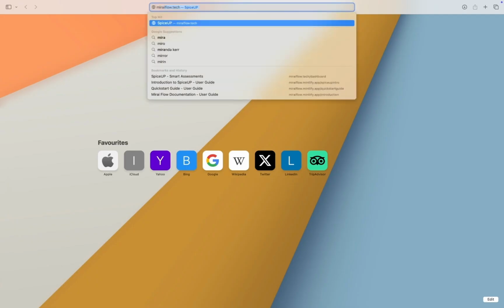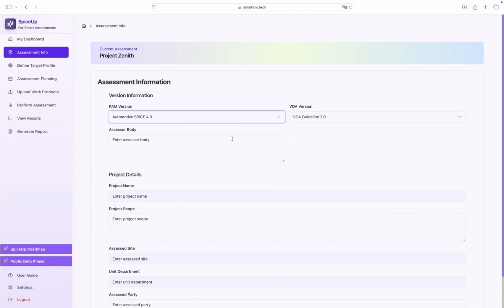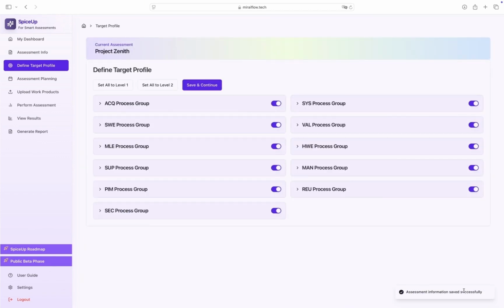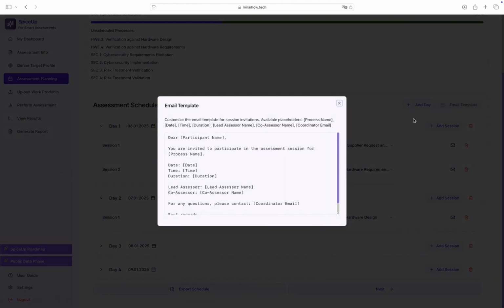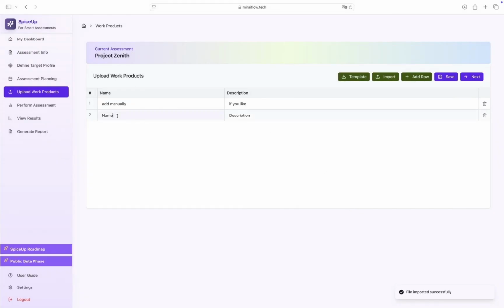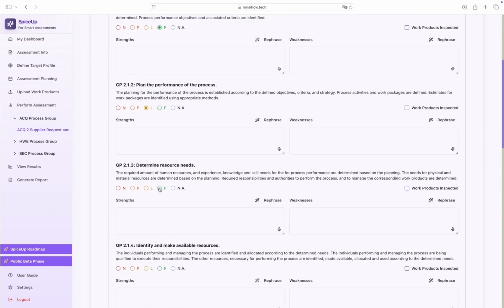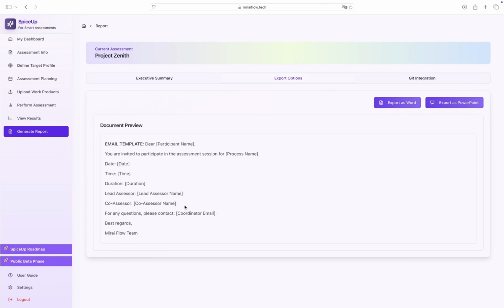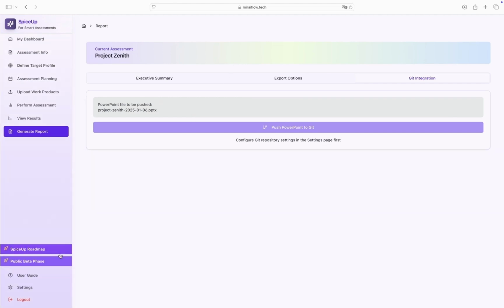SpiceUP: Learn how Automotive SPICE Assessments are Simplified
Introducing SpiceUP: Level Up Your Automotive SPICE Assessments!

🚀 Excited to announce the public beta release of SpiceUP, your smart solution for efficient Automotive SPICE assessments.

Perfect for:
OEMs and Automotive suppliers
SPICE assessors and  Quality management professionals

Try SpiceUP and share your experience and suggestions to help us improve SpiceUP!